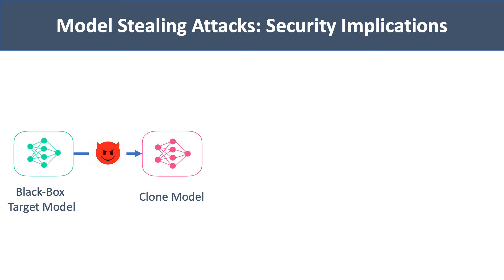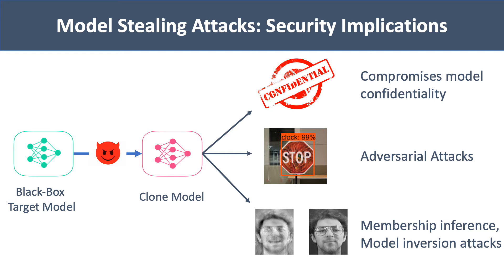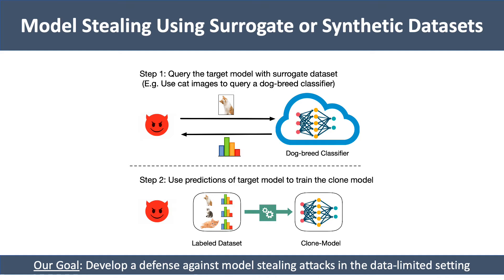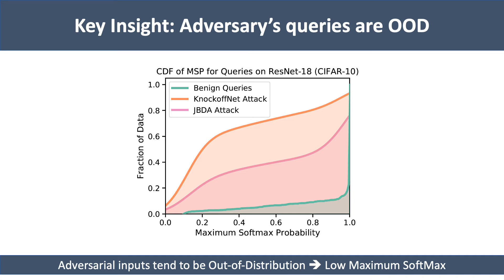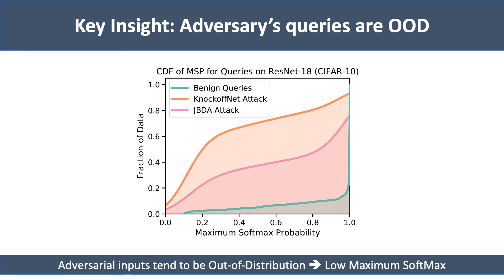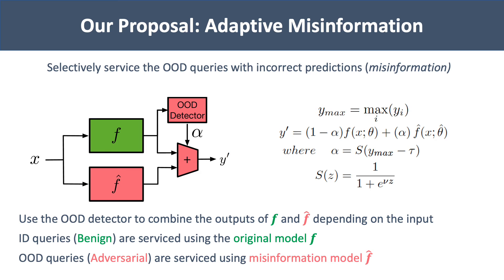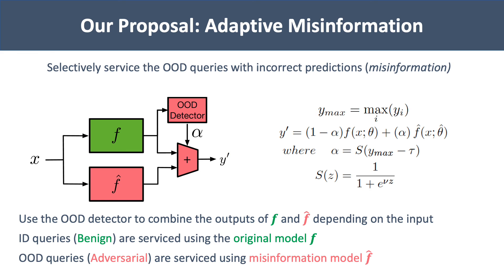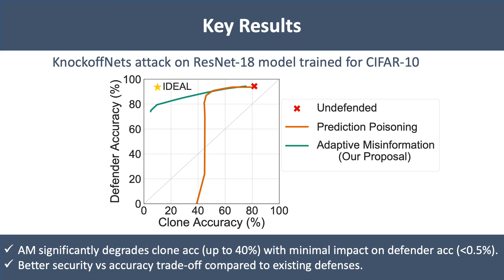Defending Against Model Stealing Attacks with Adaptive Misinformation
"Defending Against Model Stealing Attacks with Adaptive Misinformation" is a paper by Georgia Tech Ph.D. student Sanjay Kariyappa and Georgia Tech associate professor Moinuddin K Qureshi. This work has been accepted to the 2020 Computer Vision and Pattern Recognition (CVPR) conference.